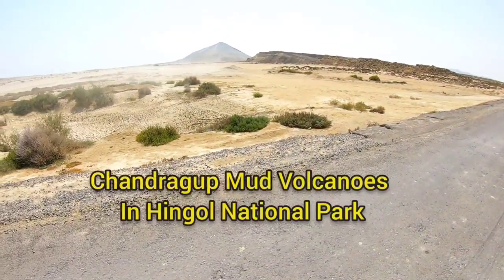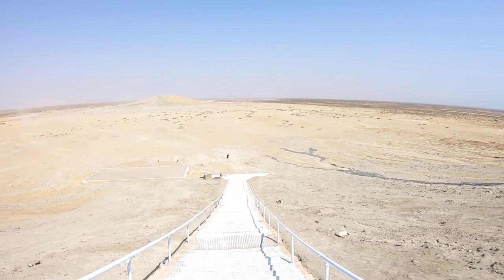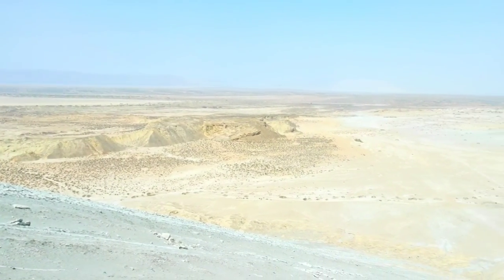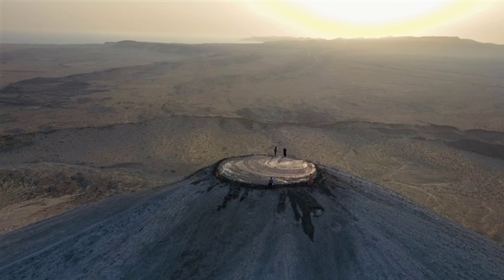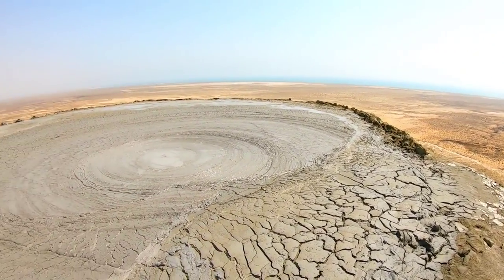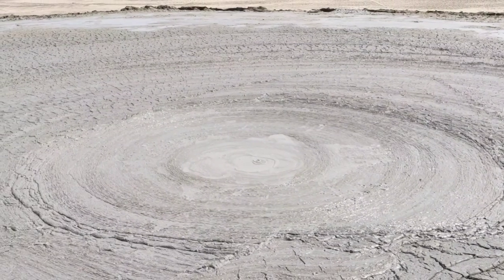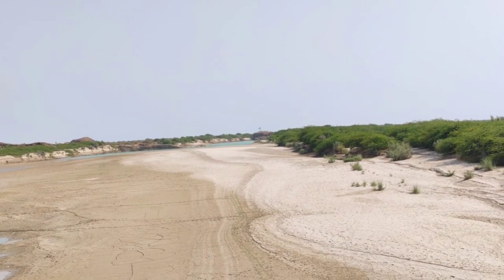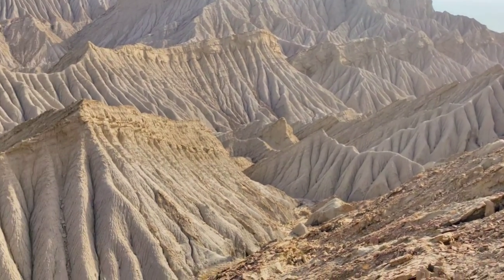Mud Volcano Chandragup | Kund Malir | Karachi To Gwadar Road Trip | Largest Mud Volcano In The World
Mud Volcano  Chandragup | Kund Malir | Largest Mud Volcano The World? | Karachi To Gwadar Road Trip (Part 2)

When you travel, especially by motorbike you attract so many wonderful people and sometimes you are attracted to great souls.

This journey was meant to be about a bikers experience but it was much much more. Encounters with animals, people and nature makes this traveller feel very very blessed.

Visiting Hingol National Park and particularly the Mud Volcanoes of Chandragup. Further traveling to Kund Malir and it's beautiful beaches.

I am a biker so of course discussing my steed the very competent Suzuki Inazuma 250.

I hope you enjoy my rambles 😉.